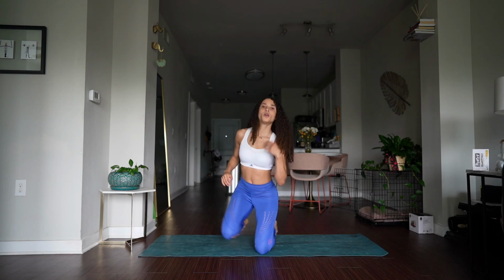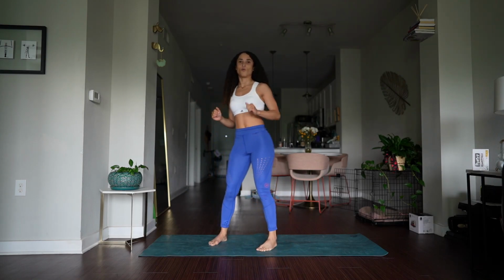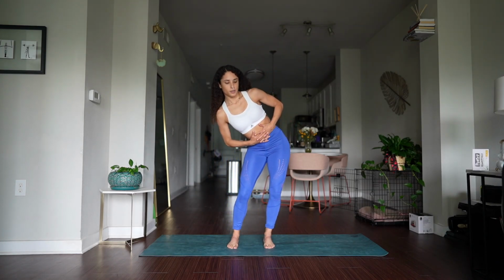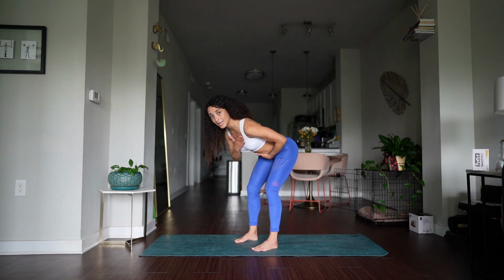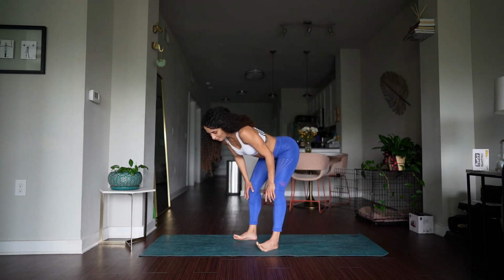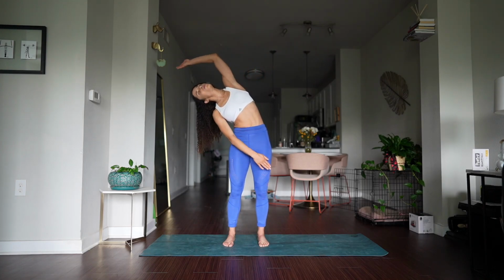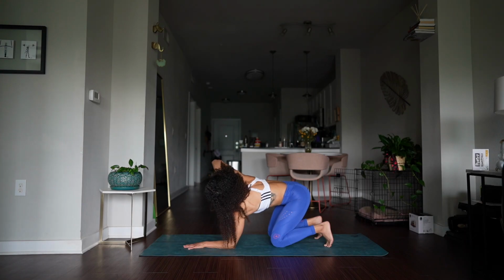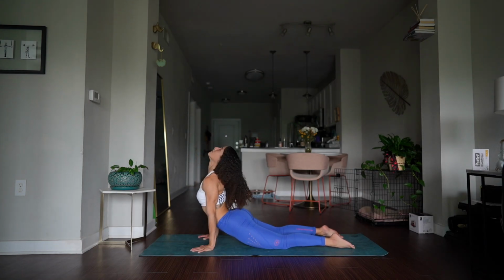15 Minutes Morning Mobility Routine | FrancheskaFit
In this morning mobility routine we will be going over the full body in just 15 minutes, you can do this anywhere!